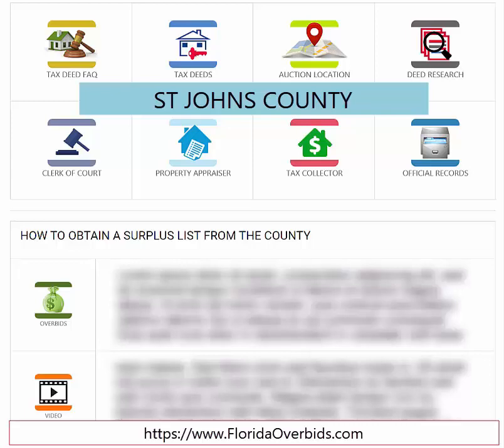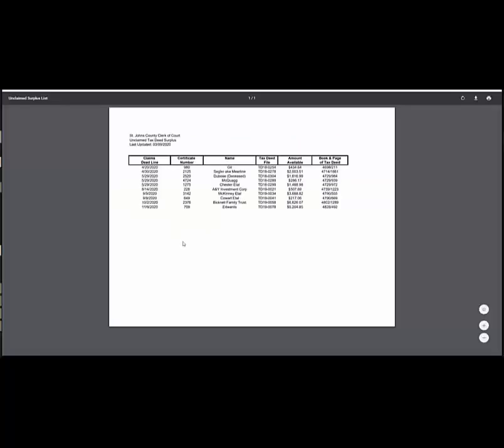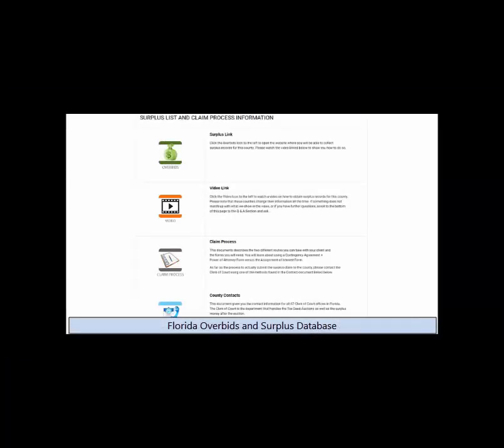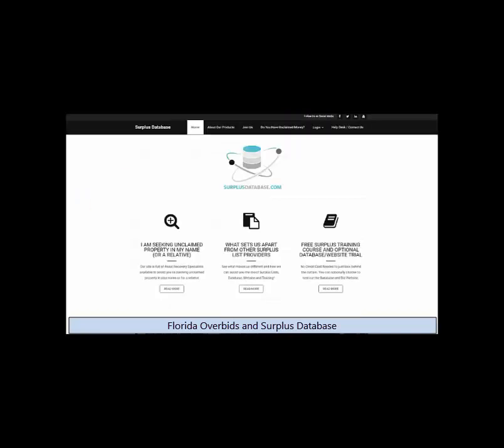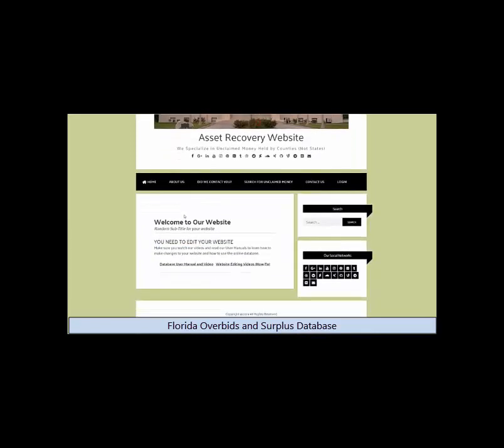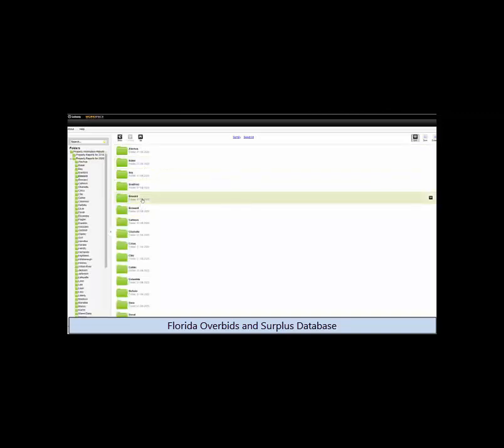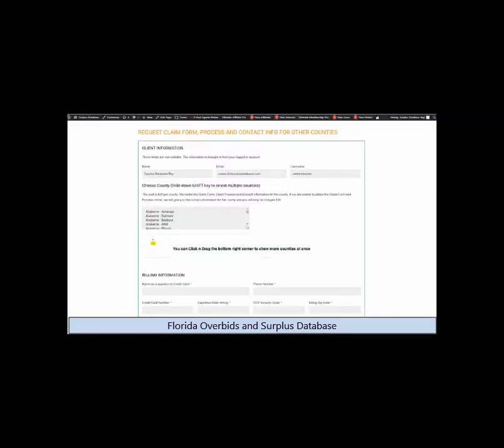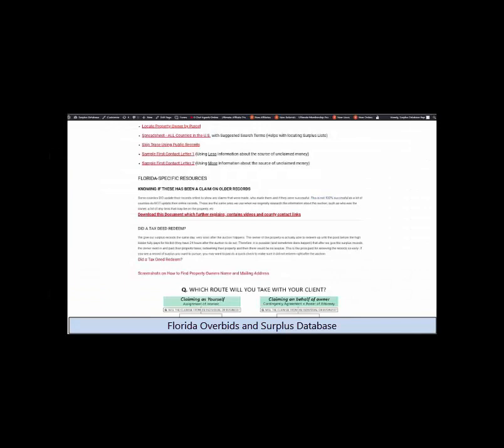Locate St Johns County Tax Deed Surplus Records - Florida Overbids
Florida Overbids (Surplus Recovery Training for Florida)

Surplus Database (Online Database for your records, Daily Surplus Lists, Business Website and much more!)

Tax Auction Surplus (Researched Surplus Lists Delivered to you)

Florida Tax Auction (Pre-Auction Tax Deed Records and Information)